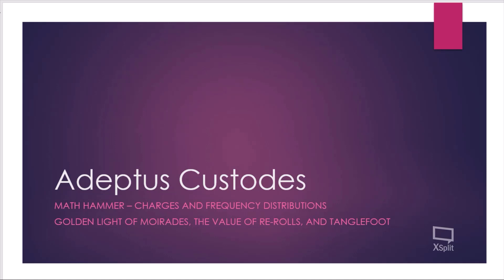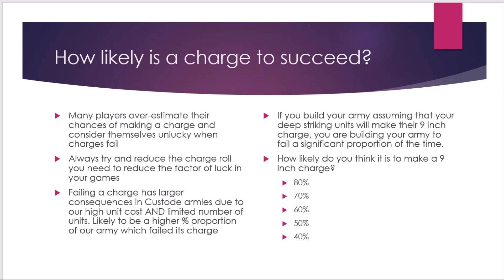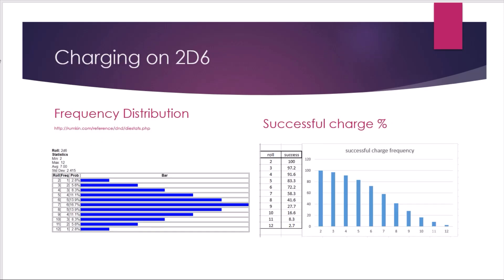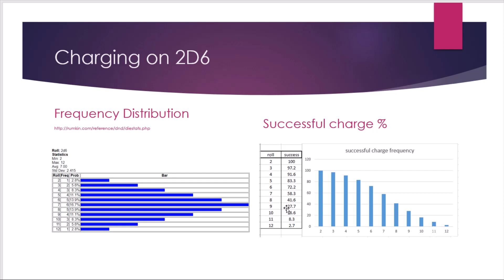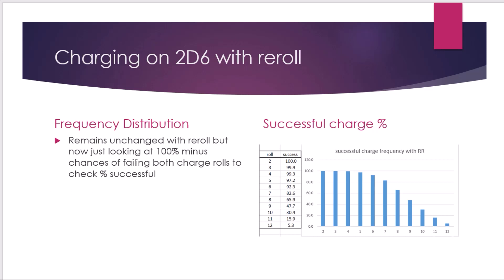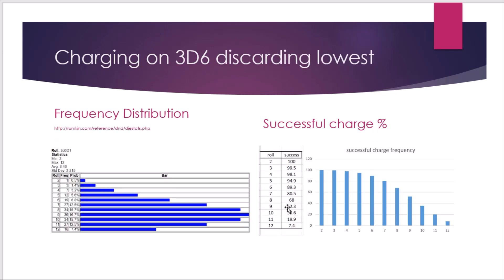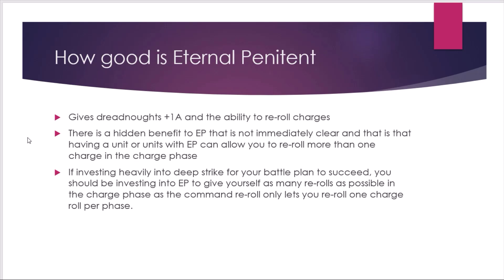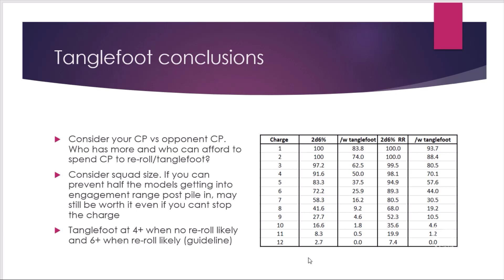Adeptus Custodes - Math Hammer - Charging, Re-Rolls, Golden Light of Moirades, and Tanglefoot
Clarification: Tanglefoot doesnt increase the charge range but decreases from the charge roll, so will not make a unit undeclareble for a charge but you will not be able to make the charge beyond 12 inches on 2d6 with no modifiers.

Strategy and Tactics for the Adeptus Custodes in 40k 9th Edition for mission pack GT2020

Math Hammer - Charging, Re-Rolls, Golden Light of Moirades, and Tanglefoot

Timestamps

0:19 - How likely is a charge to succeed?
2:35 - Charging on 2D6
3:50 - Charging on 2D6 with a re-roll
5:15 - Golden Light of Moirades - Charging on 3D6 discard lowest
7:02 - Golden Light of Moirades - Charging on 3D6 discard lowest with re-roll
8:31 - Conclusions on charging
9:30 - How good is Eternal Penitent
10:34 - Tanglefoot vs 2D6 charge
12:55 - Tanglefoot vs 3D6 charge with re-roll
14:12 - Conclusions on Tanglefoot